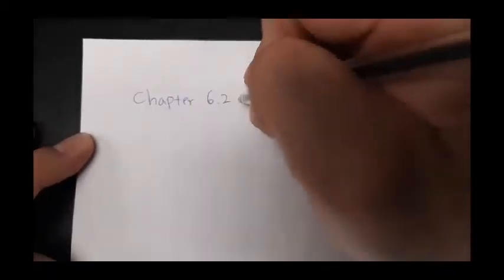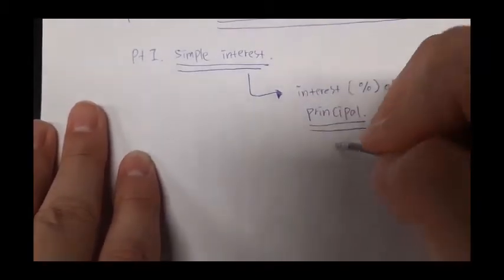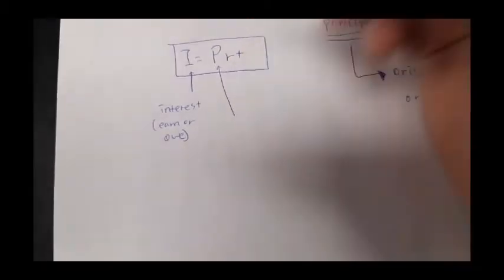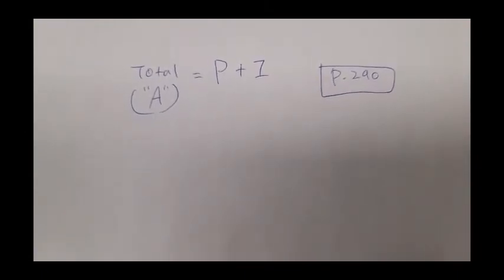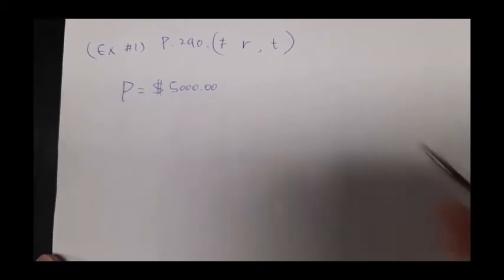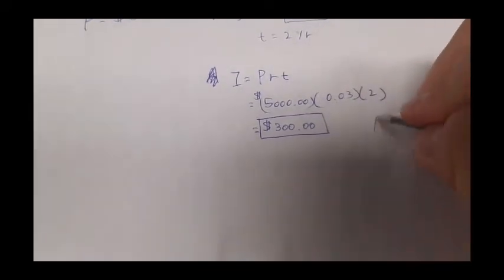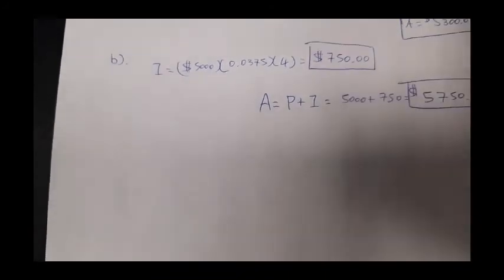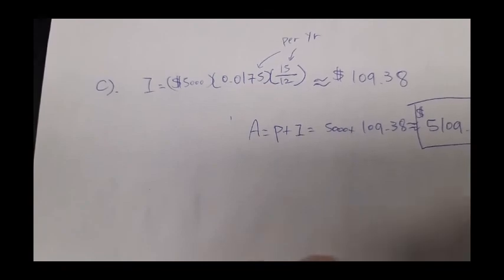Math 20-3. Chapter 6.2. Simple Interest